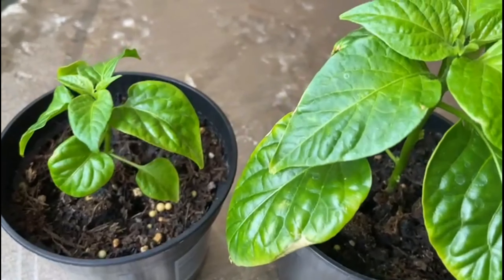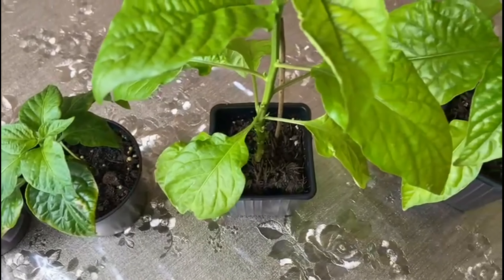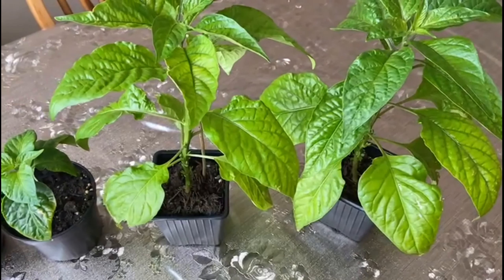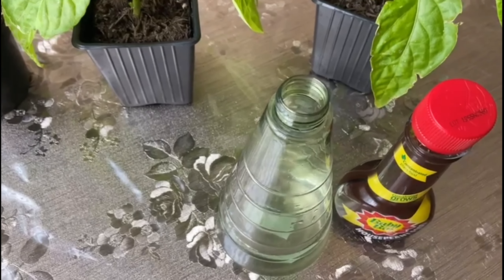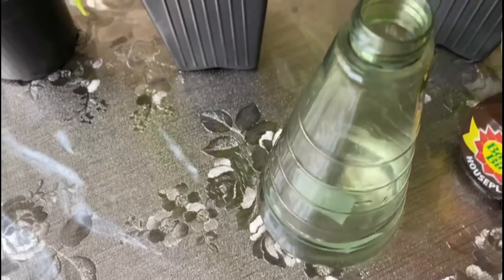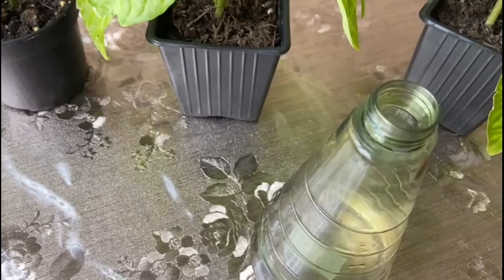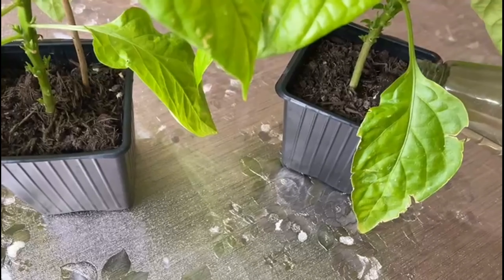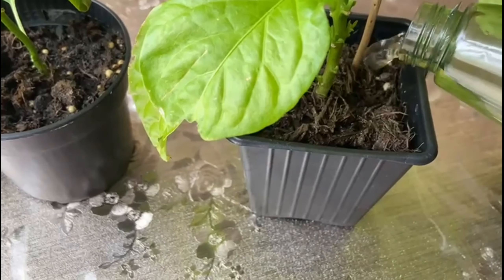নাগা গাছের পাতা কেন হলুদ রঙের হয়ে যায় | অনেকেই নিজের অজান্তেই গাছকে মেরে ফেলেন | Naga Moris-Hot chil